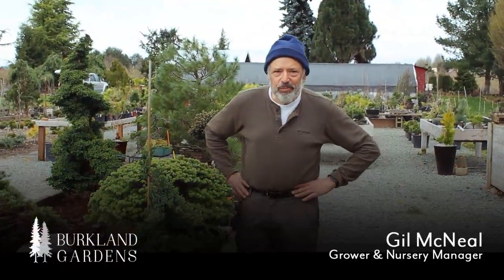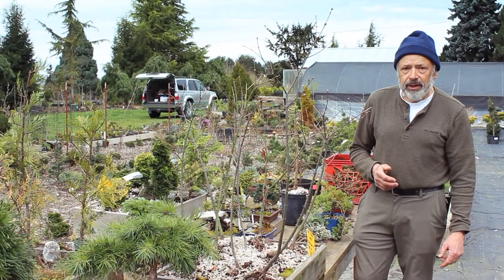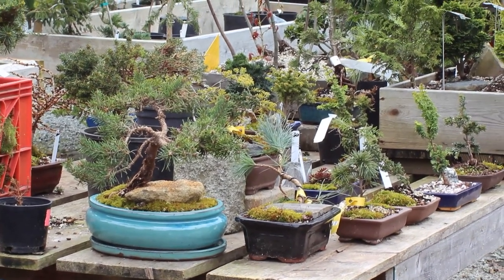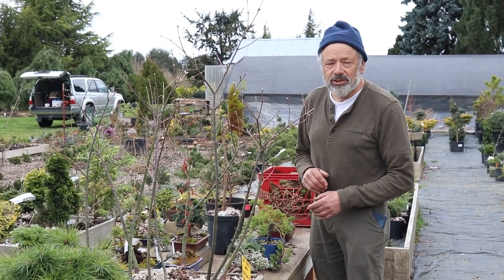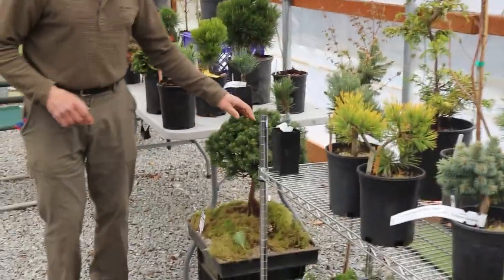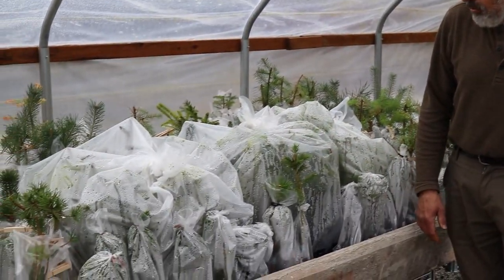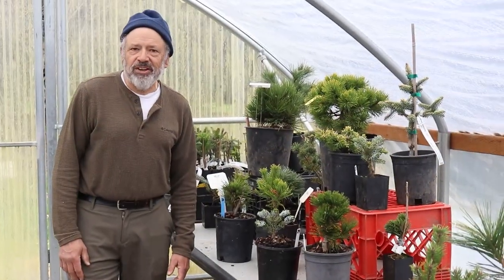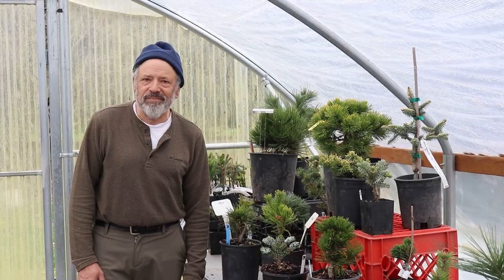Entry Level Bonsai & Outdoor Bonsai Plants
Entry Level Bonsai and Outdoor Bonsai Plants

In this video, Gil shows us some of his entry level bonsai plants. All of these are outdoor bonsai plants and require plenty of water to help them thrive.
He also shows us a few additional plants inside the greenhouse as he prepares for a group visit this week!

Burkland Gardens is a family-owned and operated nursery in the Skagit Valley of Washington state specializing in dwarf conifers, unusual conifers, and Japanese maples.